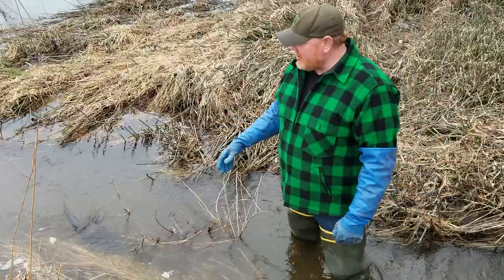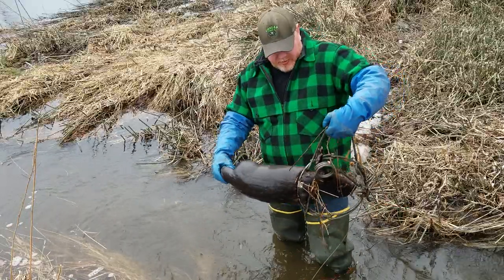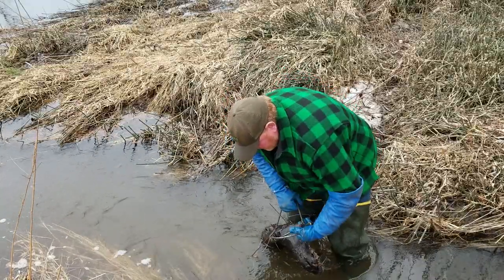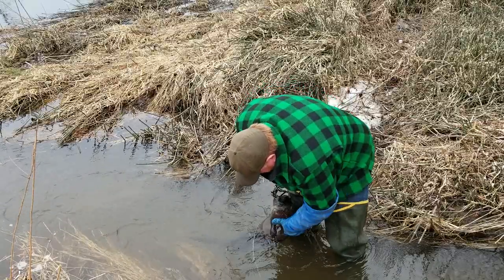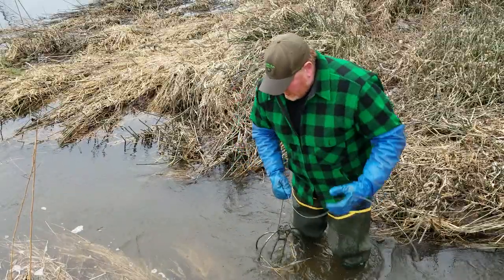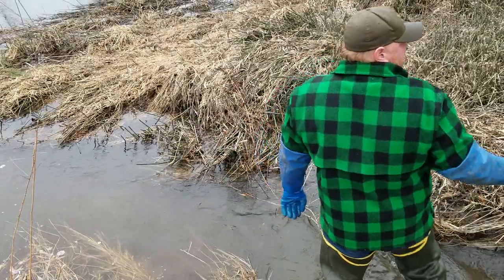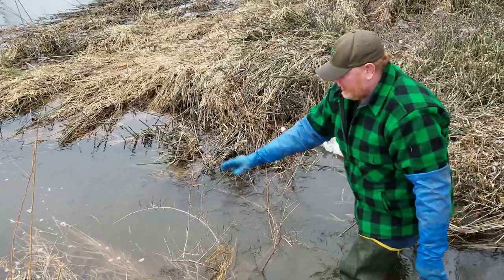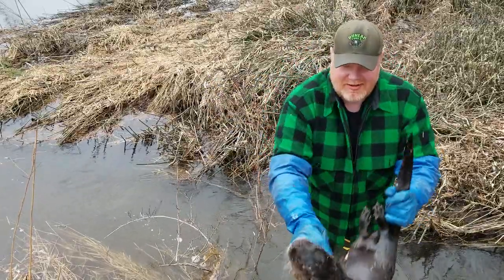how to trap otter for beginners tricks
how to trap otter for beginners is a video jeff shot to show the set up on small feeder streams that otter travel up and allow you to trap them easier and more effective